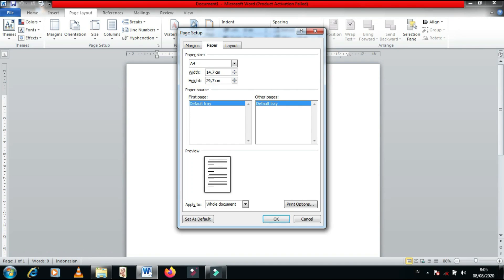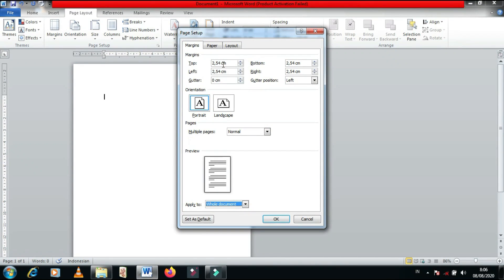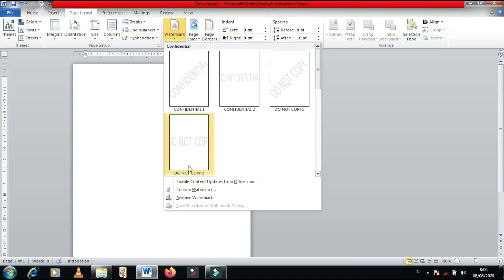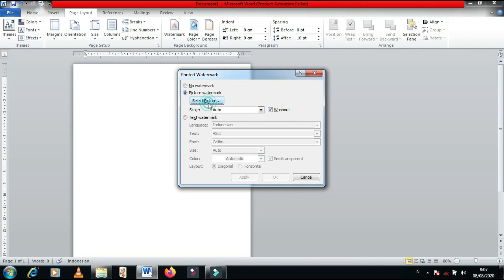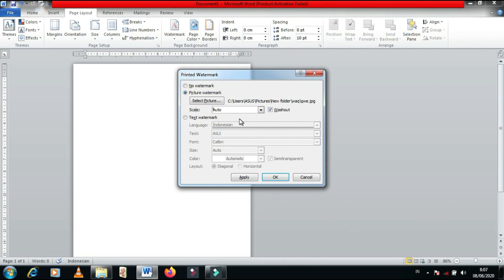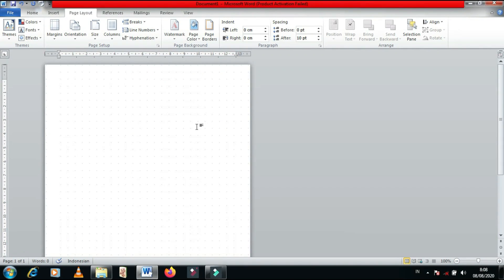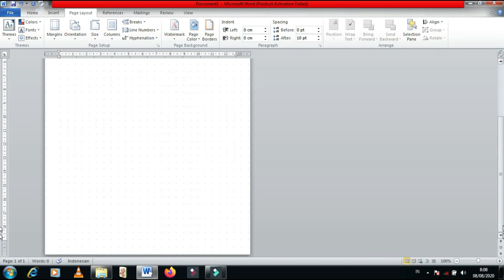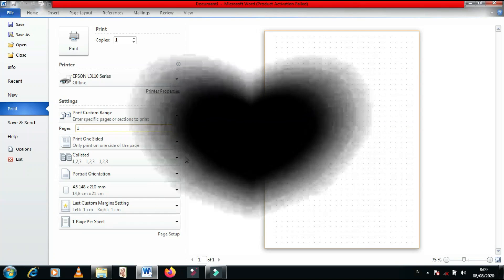Tutorial membuat loose leaf dengan WORD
sebelumnya mohon maaf apabila audionya kurang jelas, di sarankan untuk menggunakan headset.

Kertas loose leaf sering di gunakan untuk catat-mencatat sama kaya kertas biasa, yang membedakan hanyalah tampilannya, kalau kertas biasa tampilannya ber garis vertikal sedangkan loos leaf itu bervarian, ada yang doth/ titik-titik, ada juga modelnya kotak-kotak dll, untuk lebih lengkapnya kalian tinggal cek aja di aplikasi pinterest, youtube, toko online dan browser lainnya.

@murotal by Ammar TV,
Qori by Muzamil Hasballah, Taqi Malik, Ibrohim Elhaq